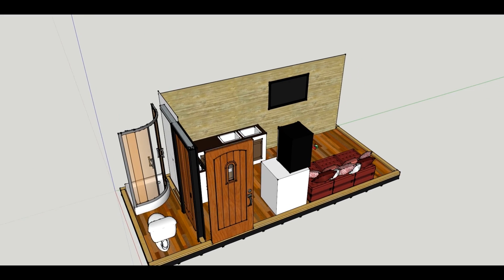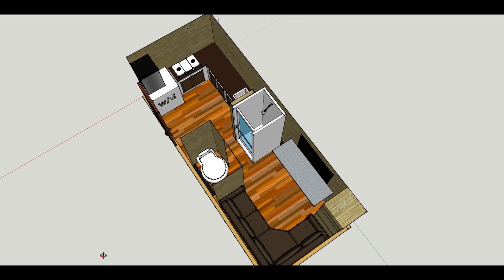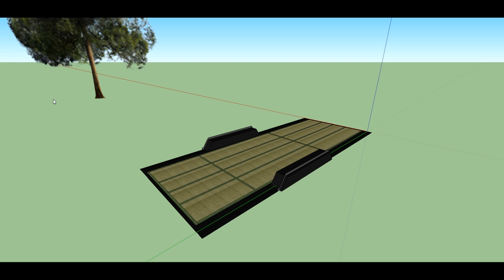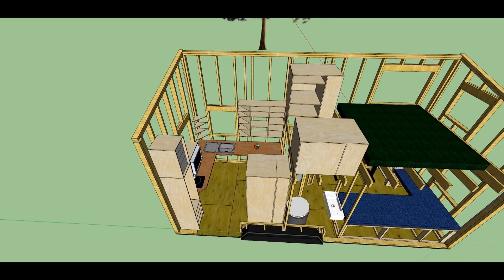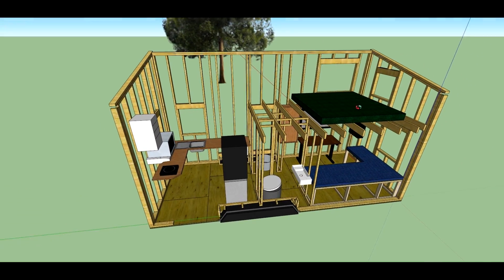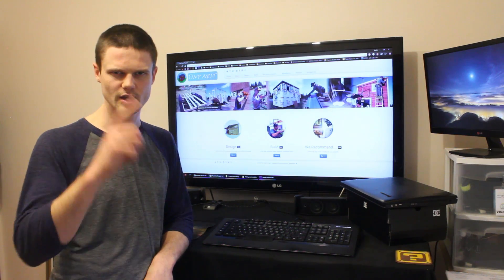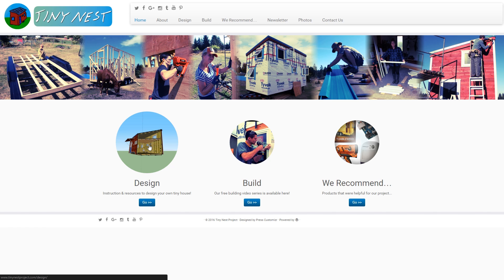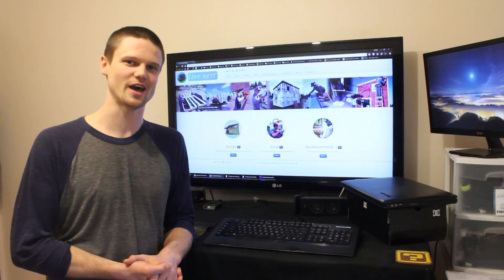Tiny House Design - 3D Modeling (Ep.3)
We go over our layout for the tiny house, and how we came to it.

Track: Solar Flares

NOTE: this is a re-upload due to a technical issue, so if you'd like to see the original comments, go to the original (unlisted) video here: